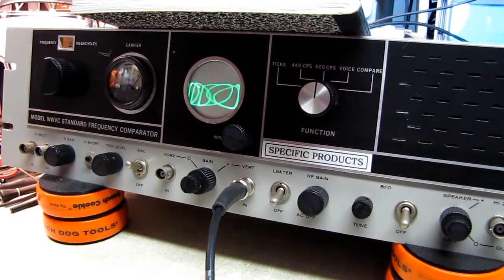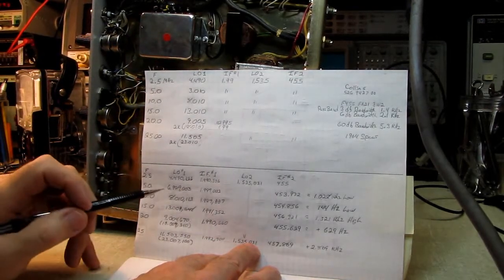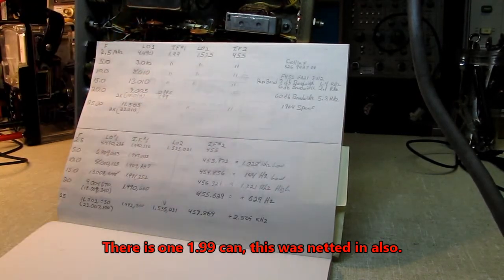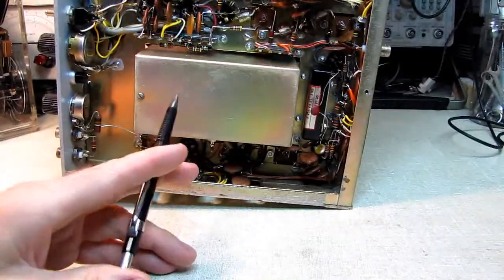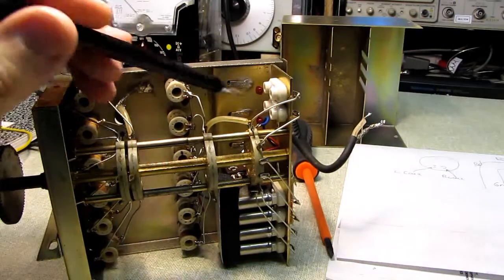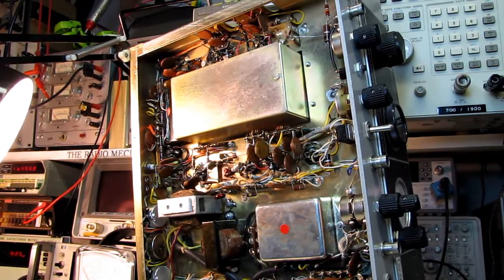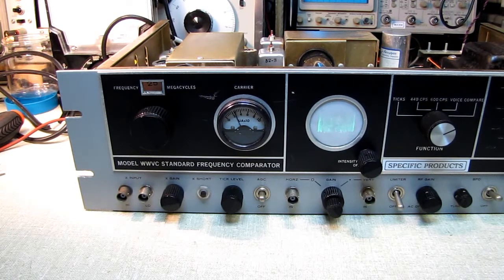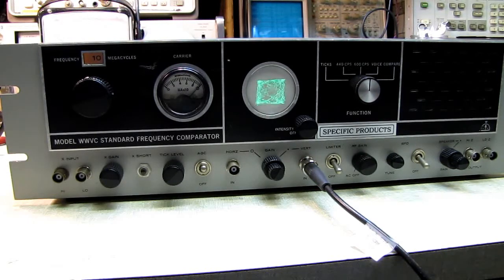Model WWVC Standard Frequency Comparator #4